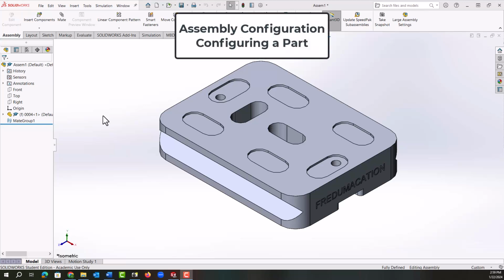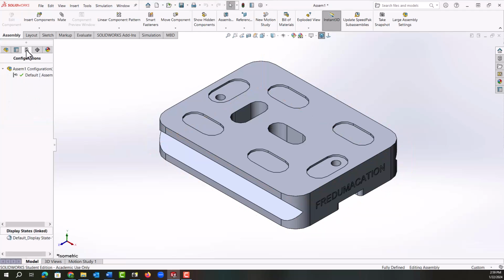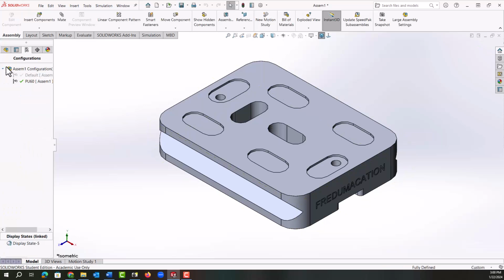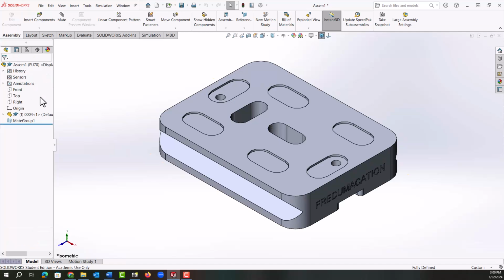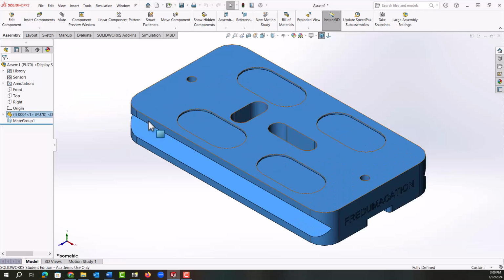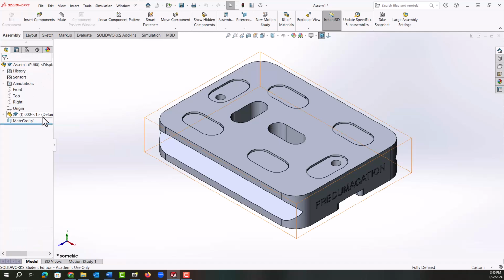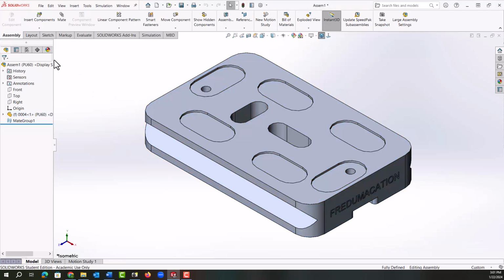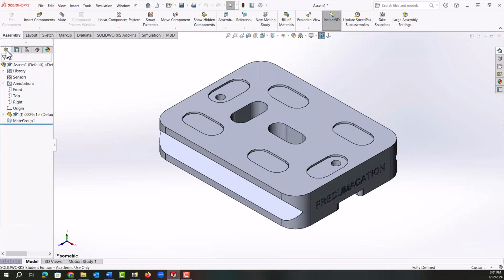Assembly Configurations - Configuring a Part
In this video I demonstrate how to create assembly configurations and then how to set up the correct part configuration for assembly configuration.